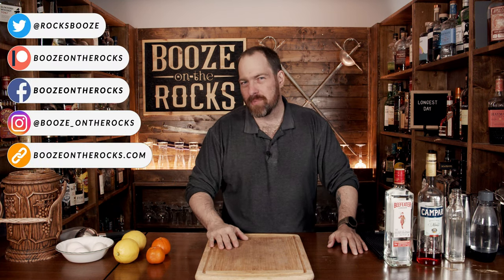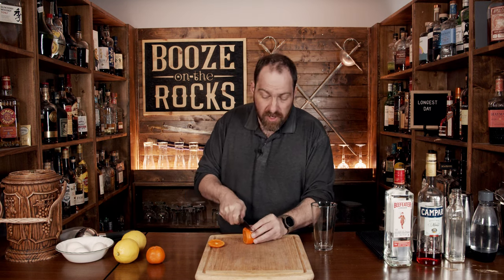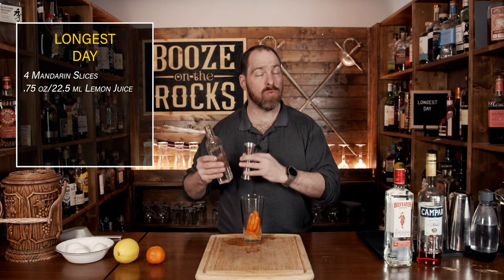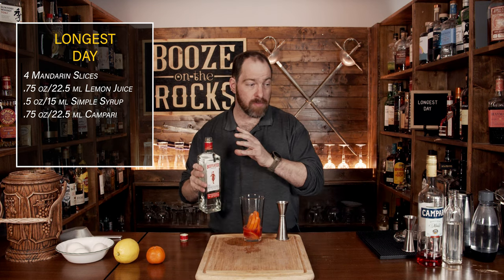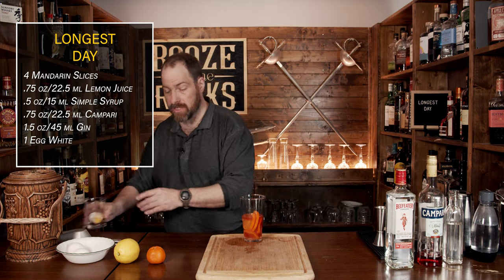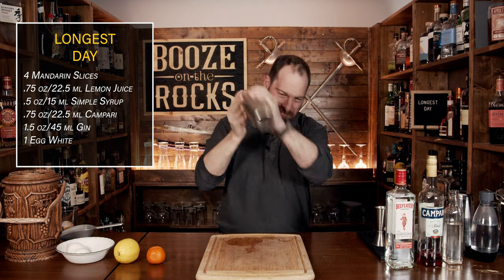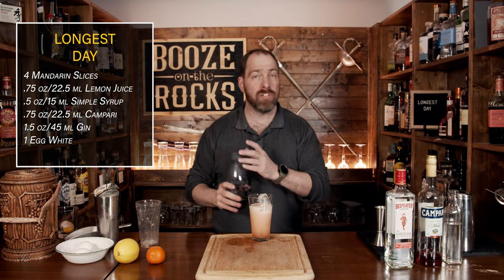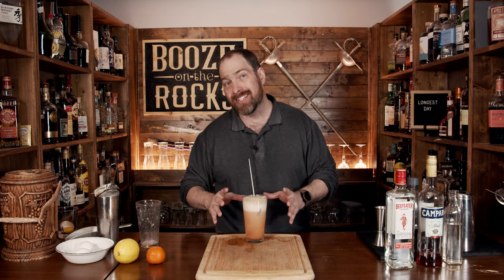How To Makle The Longest Day Cocktail | Booze On The Rocks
The Longest Day Cocktail was created by Kathryn "Pepper" Shasek from the Attaby cocktail bar. This is a frothy, citrusy, low ABV cocktail. It tastes of gin and Campari, but the they not overpowering. There is a smooth mouthfeel with orange notes. Try it out, and let me know what you think.

🍸 GLASSWARE 🍸

📗 FAVORITE BOOKS📗

LONGEST DAY

1.5 oz/45 ml Gin
.75 oz/22.5 ml Campari
2 Orange Slices (Sub'd 4 Mangarin Slices)
1 Egg White

Method

1. Add all the ingredients except thesoda water into the shaker tin.
2. Shake with 3 1 inch cudes for 8=10 seconds.
3. Fine strain into pint glass over fresh ice.
4. Top with soda water.